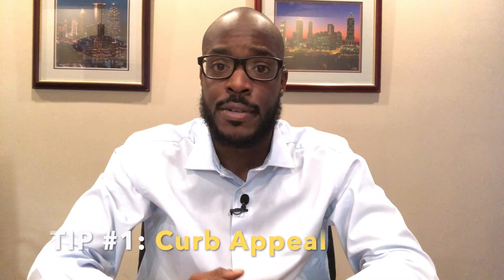4 Tips to Prepare Your Home for Sale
Are you considering selling your home? Wondering what you'll need to do to prepare? In this video I give 4 tips to prepare your home to sell in todays real estate market.